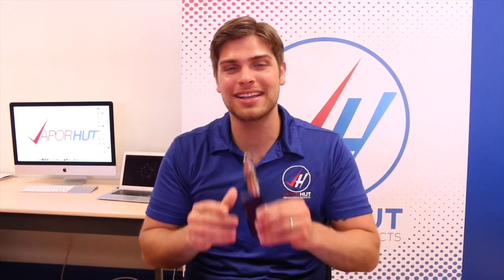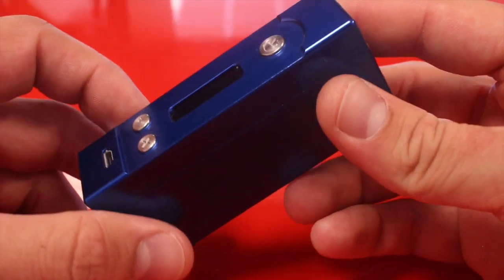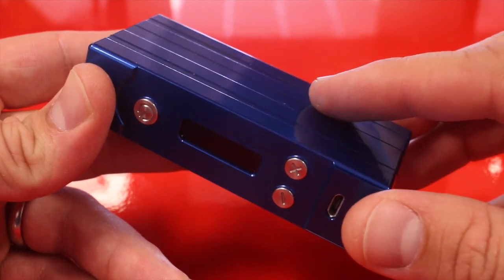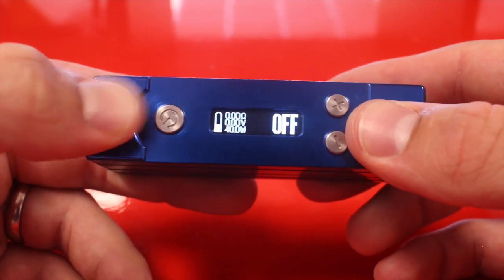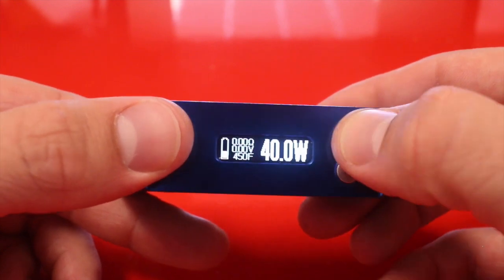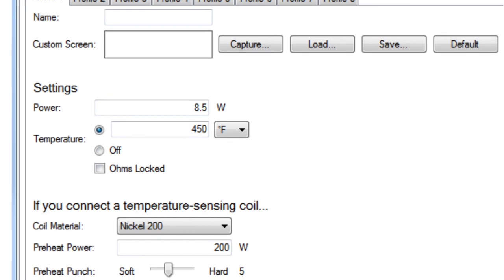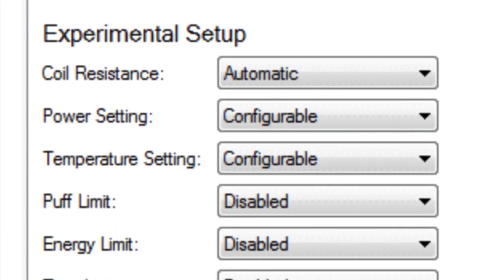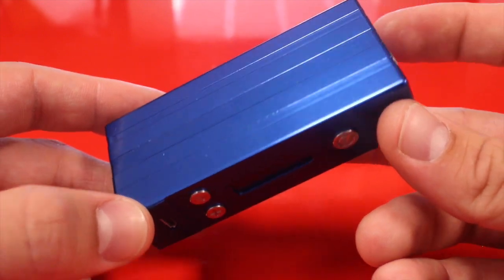V200 (DNA 200 chip) by Hana Modz REVIEW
This is Hana Modz' newest temperature control device, the V200! With the DNA 200 chip, you get 200W and the ability to customize every aspect of the device using Evolv's ESCRIBE software. This is one amazing temperature control device that is sure to change the game. Can't wait to see what's next!